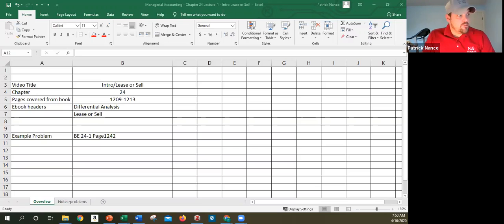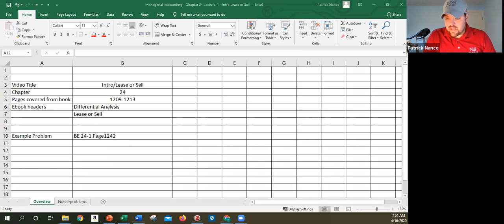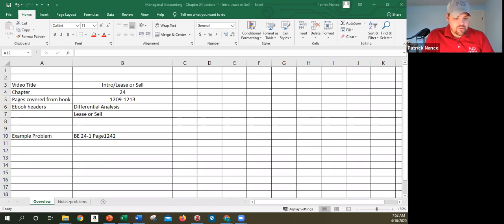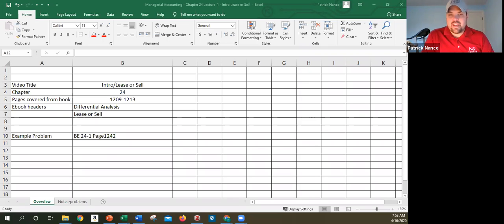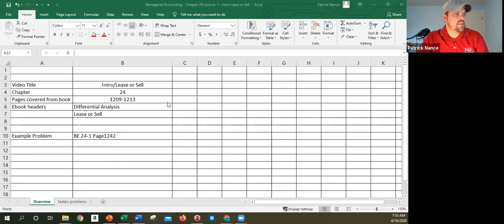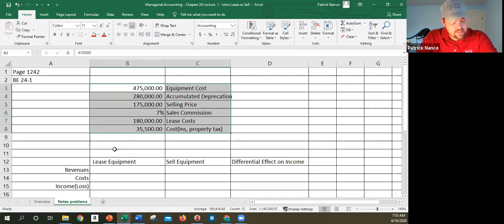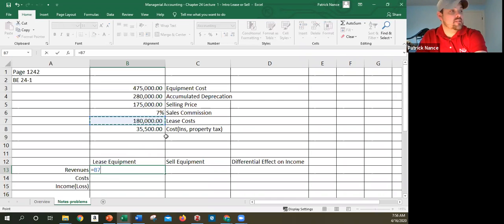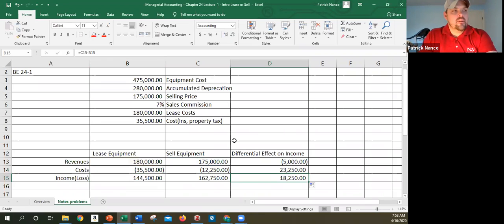Man Acct Chapter 24 Lecture 1 Intro